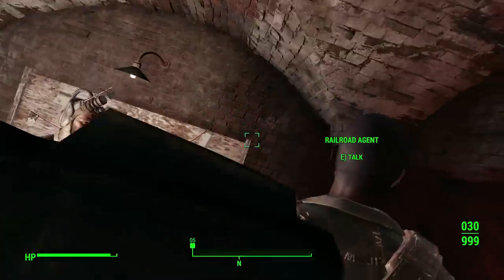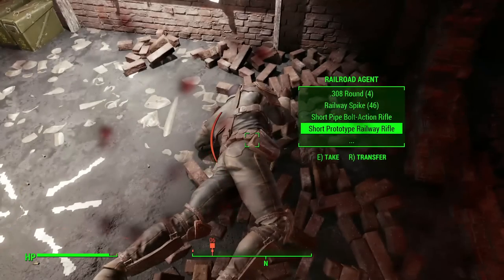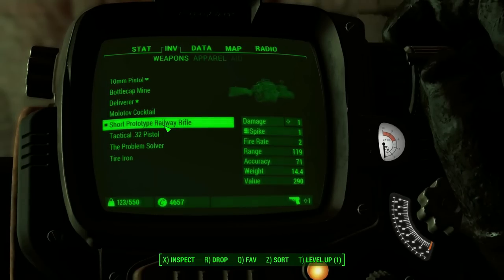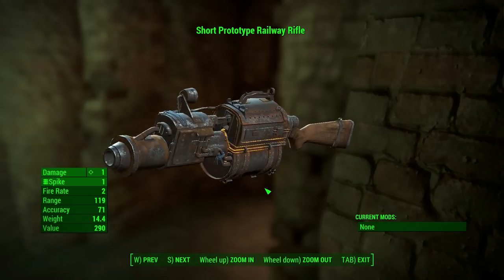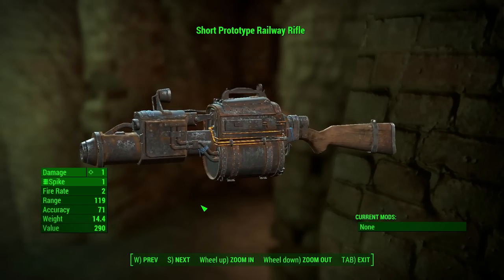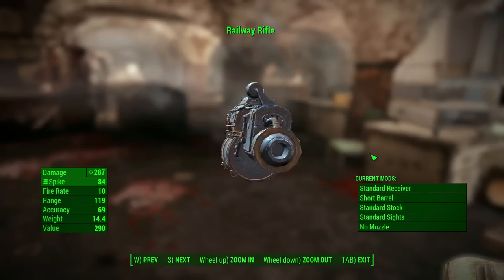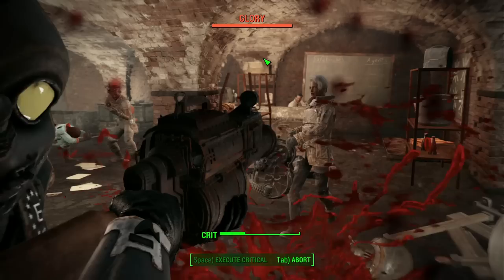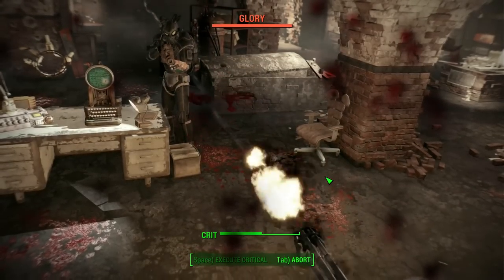The Weakest Rarest Weapon in Fallout 4